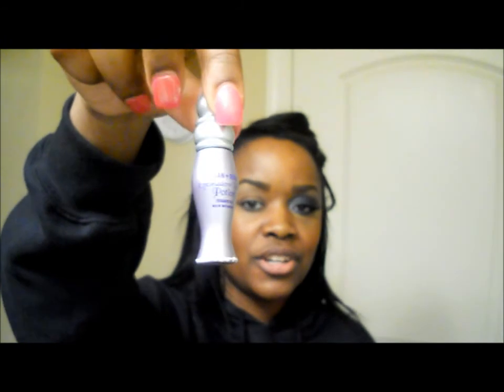Makeup Doll 25K Impersonation Contest Entry(hair and makeup)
This is my Entry:

Products used:
Face: Revlon color Stay Foundation in Cappuccino
Iman Semi Loose Face Powder in Earth Medium
Mac Concealer-NC50

Eyes:
Coastal Scents 88 pallet-blue, neutral brown, black, dark brown, and white highlight
Wet-N-Wild Trio-I got good jeans (Crease and brow bone color)
Ulta eye pencil in blue
Eyelashes #100 BSS
Maybeline Liner Intense Eyeliner (Carbon Black)
Mabeline Great Lash Mascara

Cheeks: Mac Blush in Razin

Highlight Powder-Mac Golden Nectar